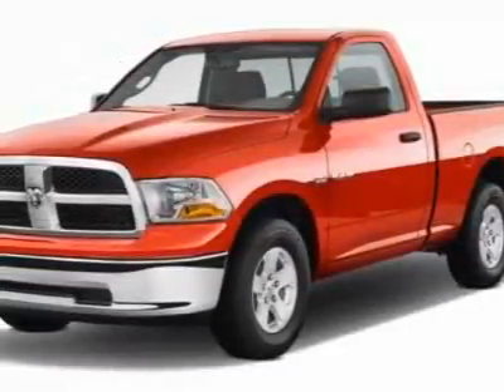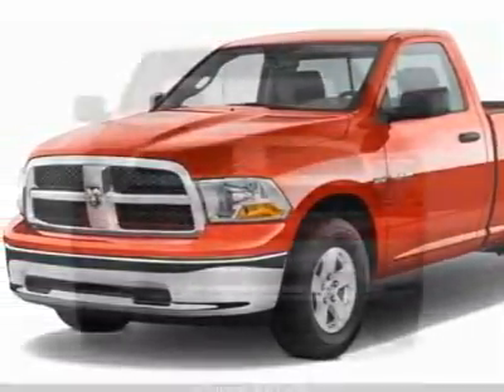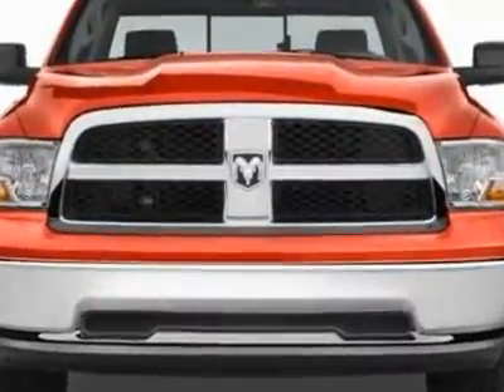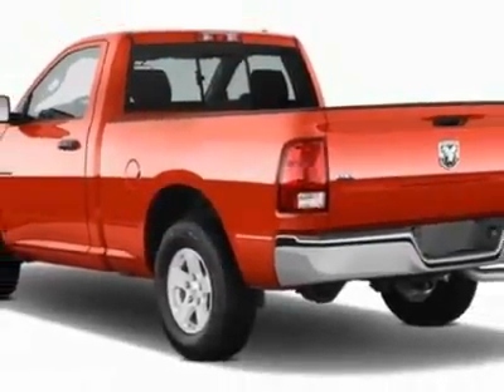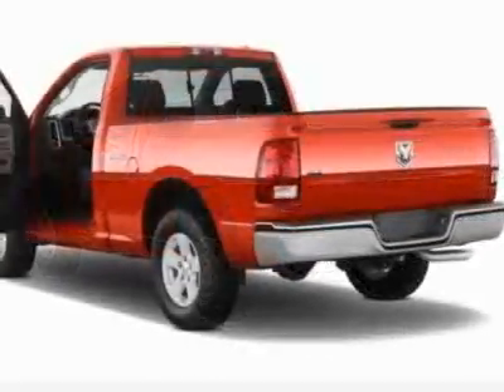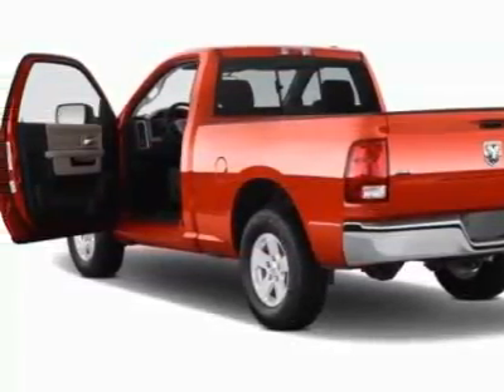2011 Dodge Ram 1500 Truck - Charleston, SC